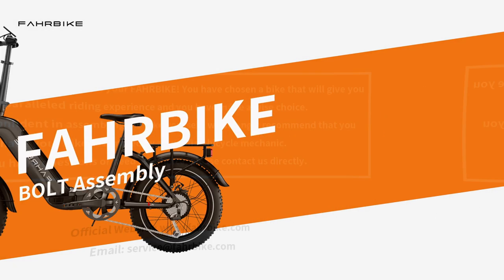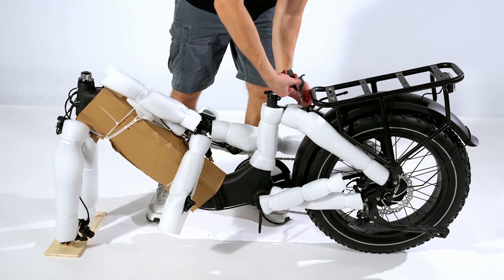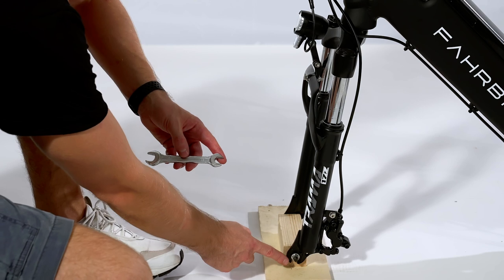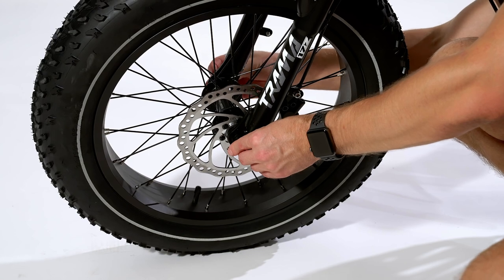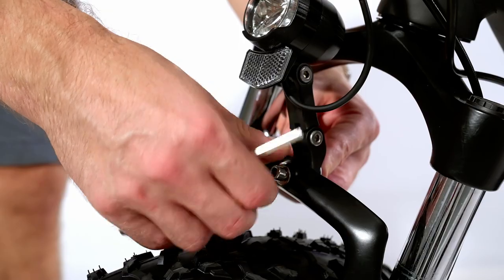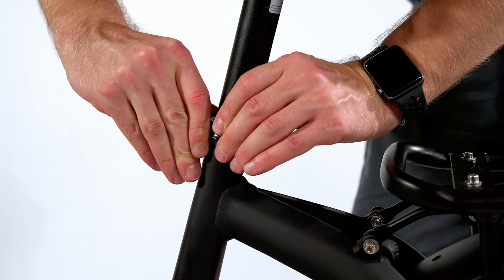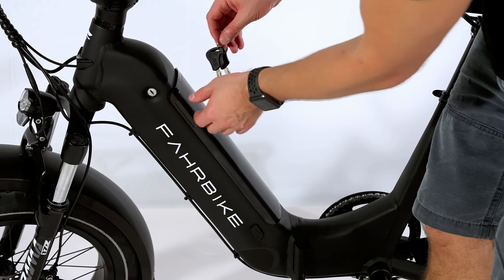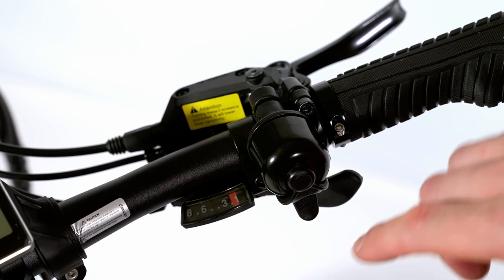Bolt Assembly | Fahrbike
Follow these instructions to assemble the Bolt. Be sure to perform all safety checks in the owner’s manual including a handlebar twist test, ensuring the front wheel is properly secured, and that all parts are tightened and torqued properly.

Assembly Sections:
00:00 Bolt Unboxing
01:12 Handlebar Installation
02:02 Front-wheel Installation
03:11 Fender Installation
04:52 Seat Installation
05:06 Pedals Installation
05:58 Battery Usage
06:44 Boot Test
07:01 Final Safety Check

WARNING: Improperly securing your handlebar, stem, or stem riser can result in loss of control of your bike, serious injury, or death. If you are not sure you have the experience, skills, and tools to correctly perform all steps to secure and verify the security of the handlebar, front wheel, and handlebar stem you MUST consult a professional, reputable bike mechanic to check your work and/or secure those components to the bike properly.

Get help from a local, reputable bike shop if needed, and contact Fahrbike Help Center if you have any questions.